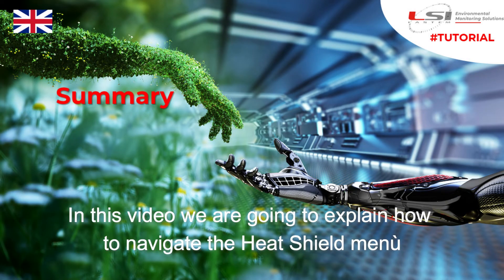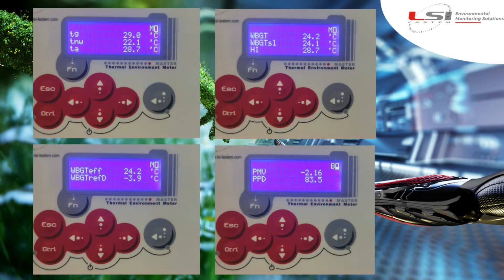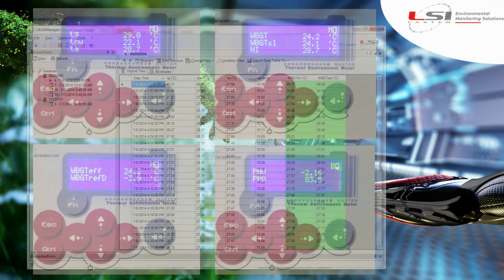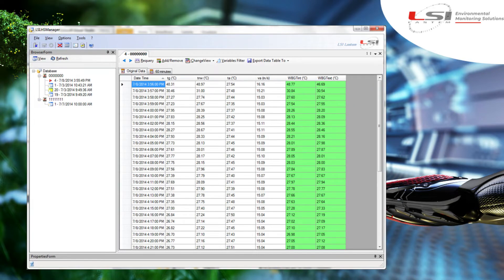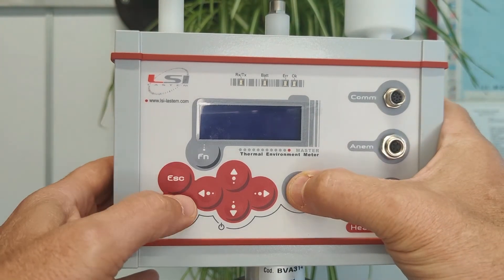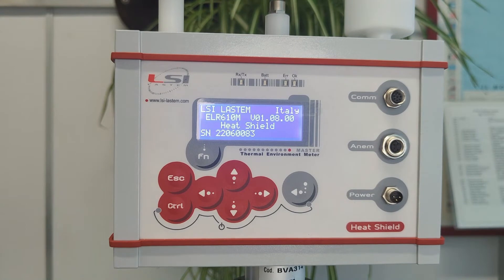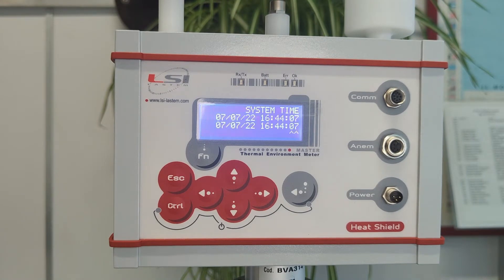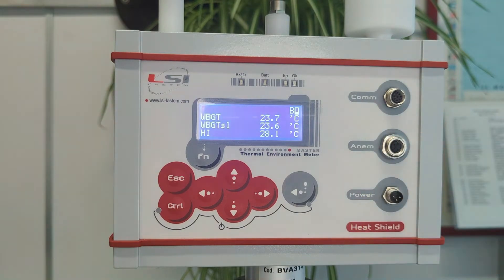Heat Shield #3 - Operating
In this video we are going to explain how to navigate the Heat Shield menu.